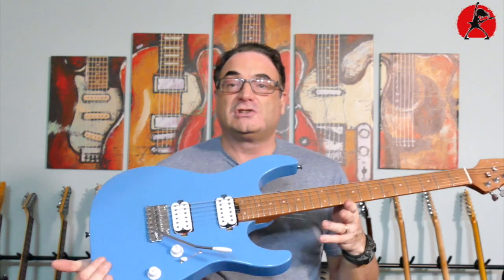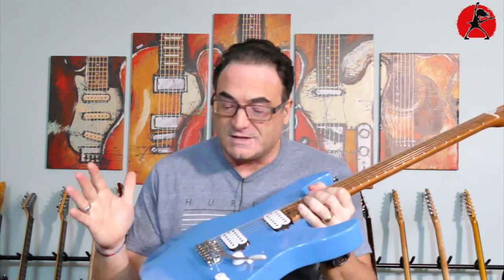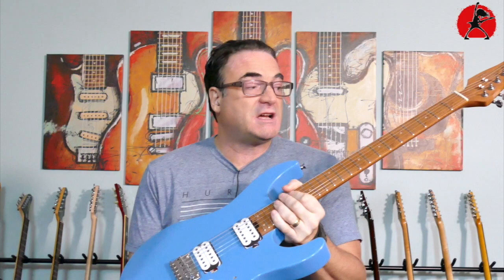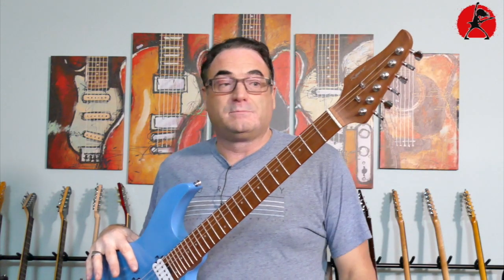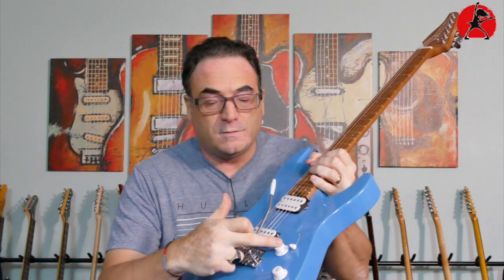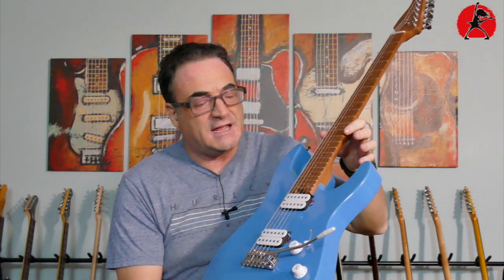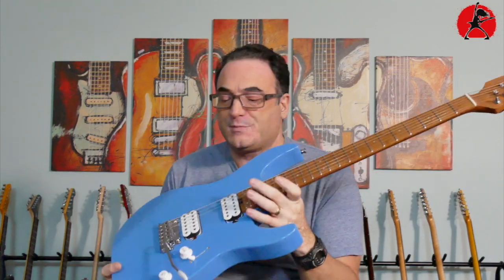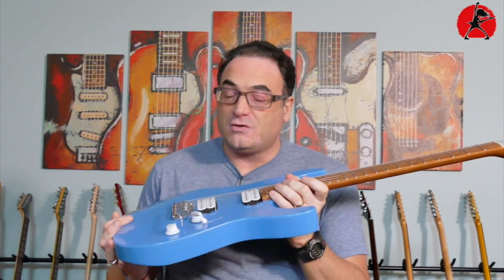Did China Crack The Code With This Unknown Guitar Brand?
This Zuwei guitar punches well above its price point with so many very nice design features that it is pretty much a steal at only $219.00 USD. If I was Ibanez, Charvel, or any of the other higher-priced guitar manufacturers out there I would be worried!

Sound Samples: 10:21